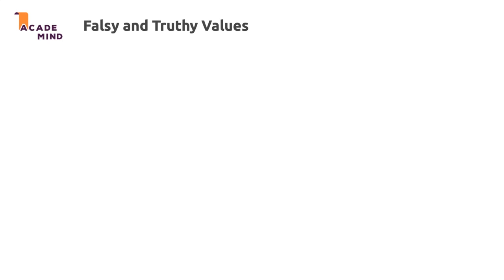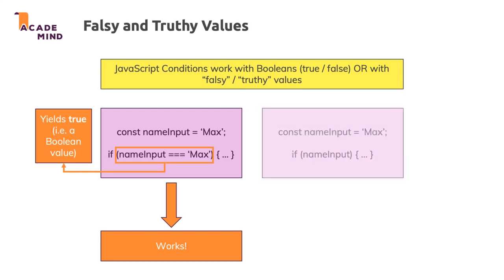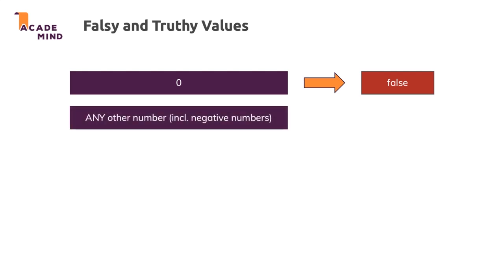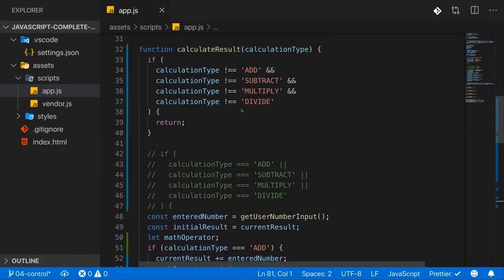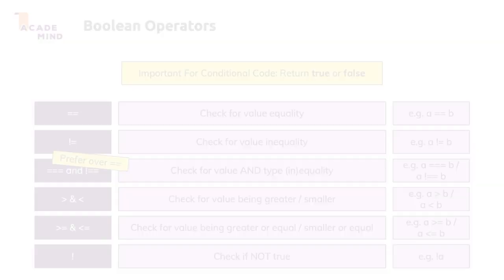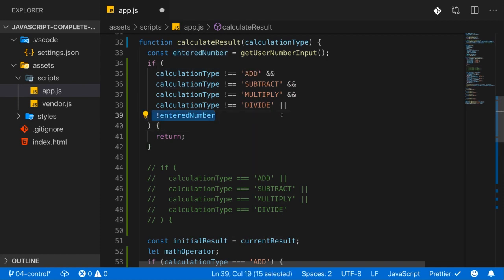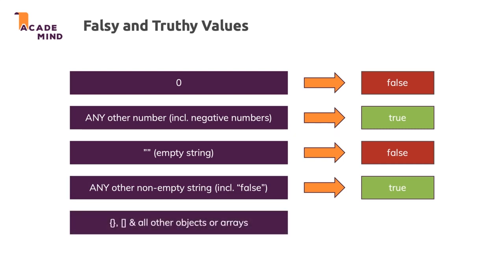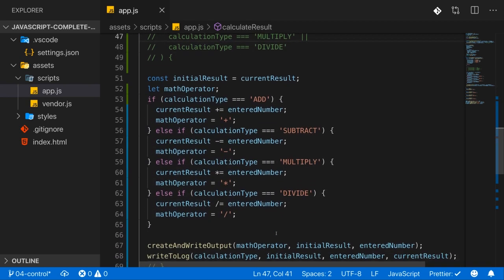10 Beyond true false Truthy and Falsy Values